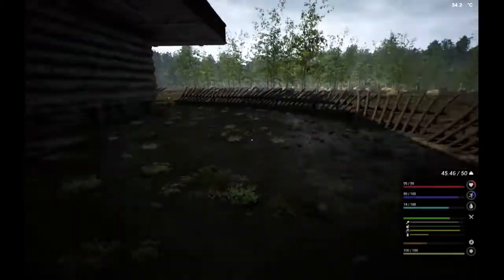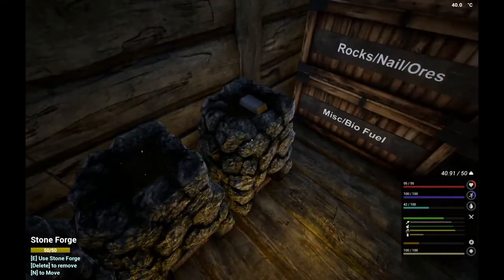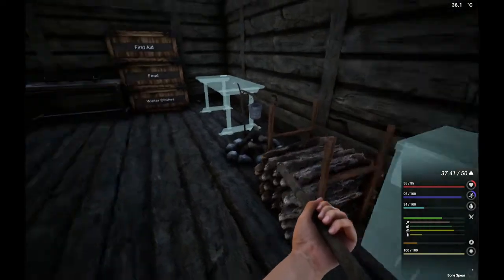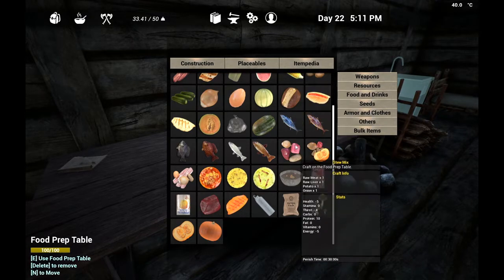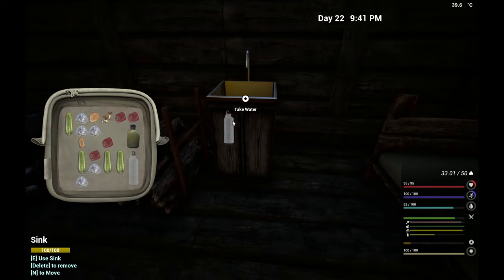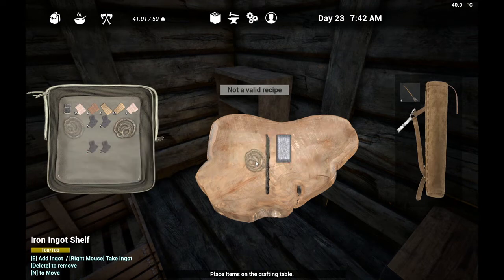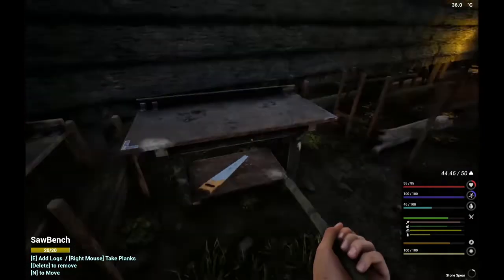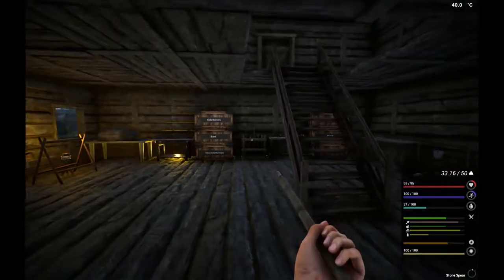The Infected Ep. 10 Setting up my Brick Forge, Soil Extractor and Food Prep Table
We are are only a few more days away from our second hoard night so rather than adventuring in this episode I stayed back at base while we worked on getting our brick forge set up to help us to make enough fragments to upgrade our spikes and boy oh boy does it take a lot of fragments to upgrade 1. I made my sink which I was super happy about lol only to be then disappointed that I need a lot more things to make it work.lol..While this isn't our most exciting episode yet I sure did learn lots. I'm loving the comments and all the help so keep them coming :)